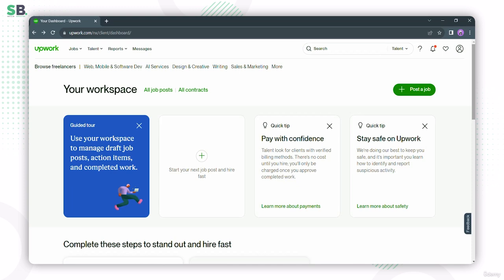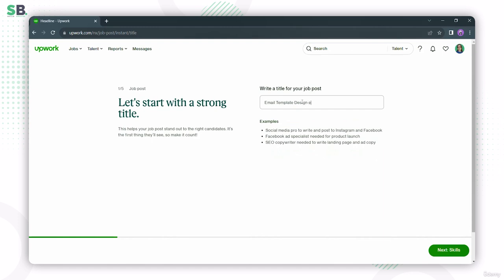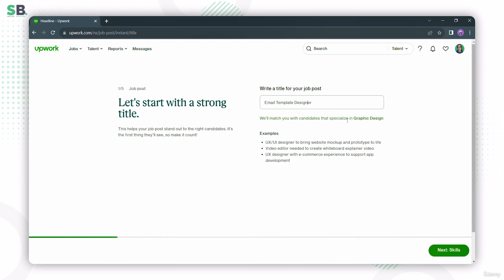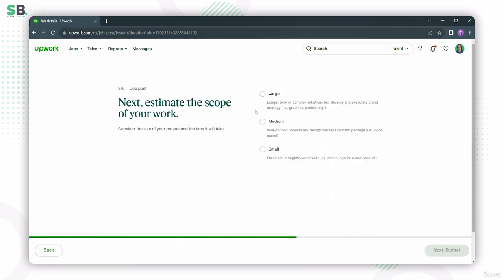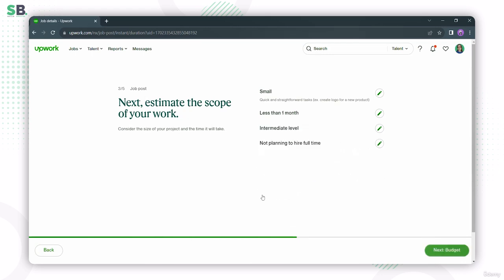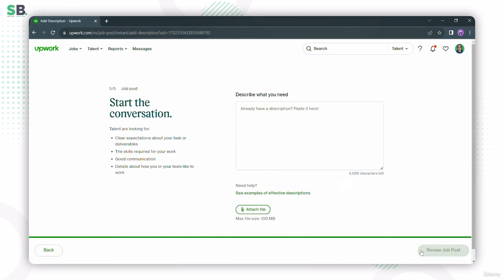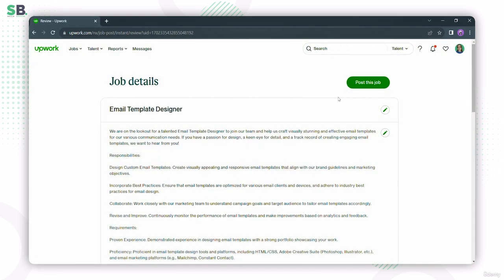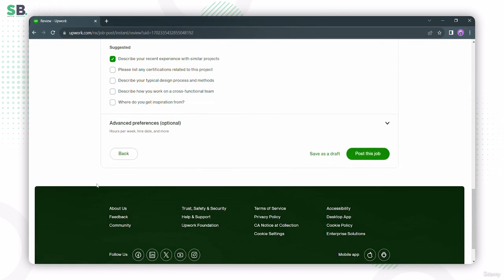Lecture #12: Creation of Your Project Client Profile Overview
Creation of Your Project Client Profile Overview | Upwork Client Account Guide

In this detailed video, learn how to create an effective Project Client Profile Overview on Upwork that attracts top freelancers and gets your project noticed. This tutorial covers:

✅ Writing a clear and professional project overview
✅ Highlighting important project goals and requirements
✅ Tips to build trust with freelancers
✅ Real examples of winning client profiles

This lesson is a part of the "Upwork Beginner Course – Win Freelance World" playlist, focused on helping both new clients and freelancers navigate the Upwork platform successfully.